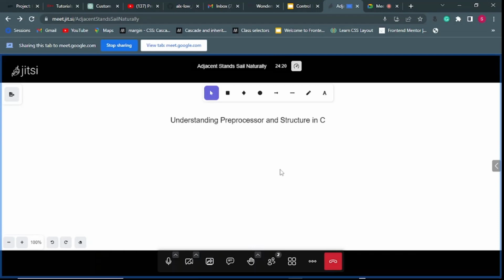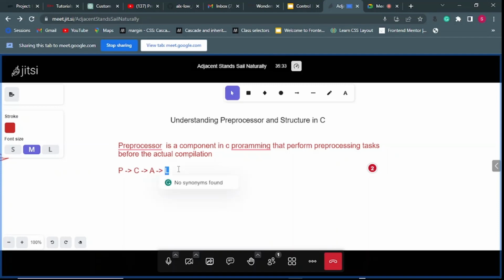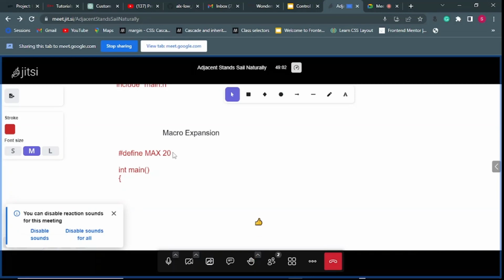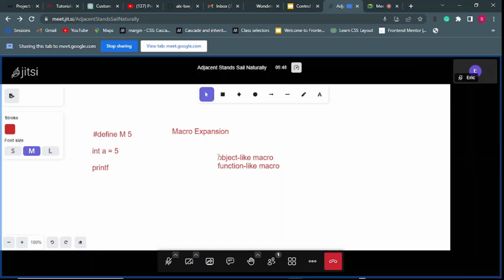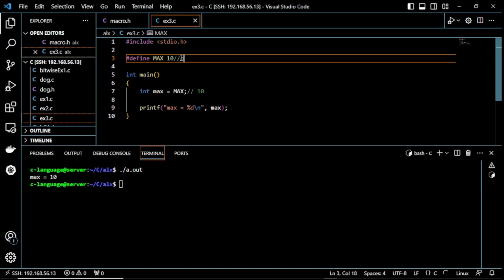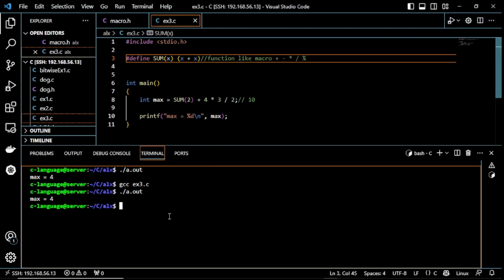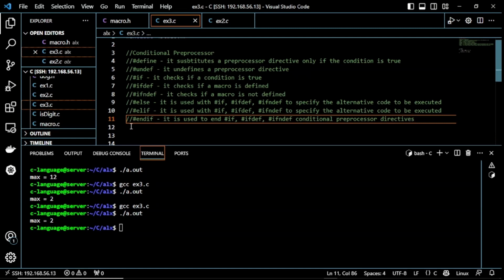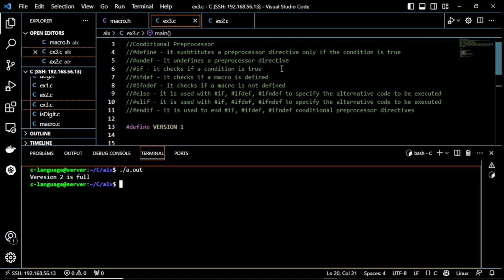Preprocessor and Macro Directives Explained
In this video,  I provide clear explanations and insightful examples to help you grasp and understand these powerful concepts with step-by-step demonstrations.